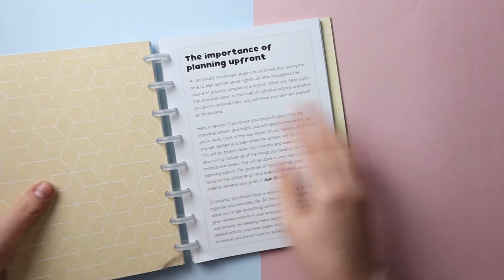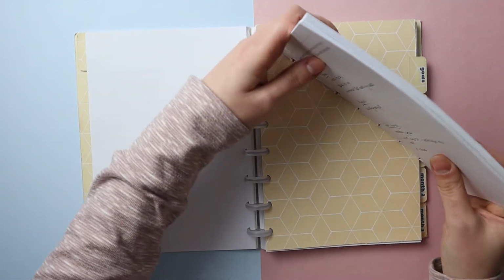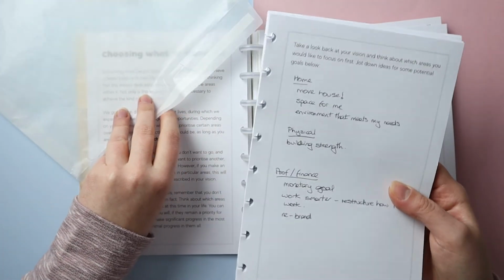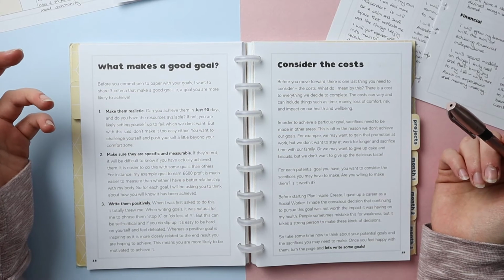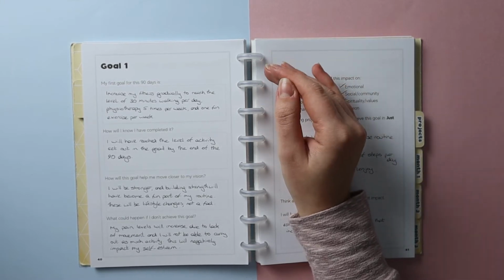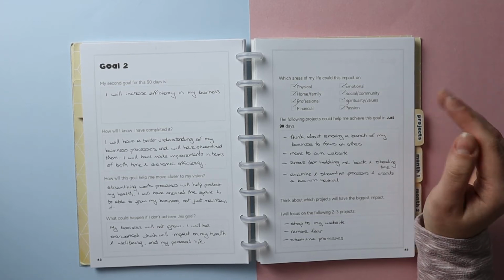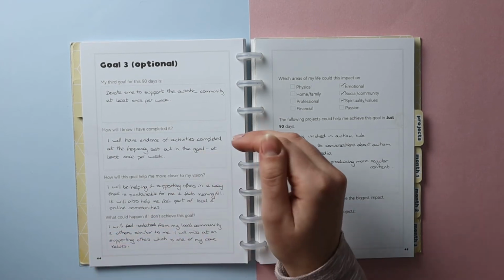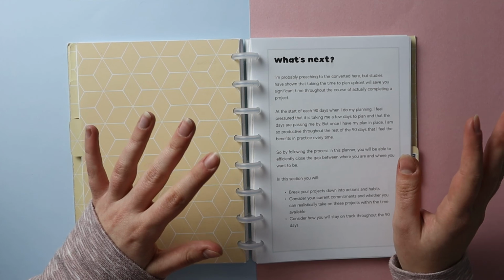Plan with me quarterly goals Q2 2022 | How to set goals you’ll actually stick to - Just 90 Planner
This week I am taking you through my quarterly goal planning method. I’ve completed my quarterly review and reflected on my goals from Q1. So today, I’ll be showing you how to set up quarterly goals for Q2.

If you want to know how to set goals you’ll actually stick to, follow along to see how I plan quarterly goals using the Just 90 Planner. This is the best planner for 2022 in my opinion! It will help you learn how to design a balanced life, and how to set realistic goals for yourself.

Want to access exclusive videos, join a positive and supportive community, and unlock lots of fun rewards?

GET YOUR OWN JUST 90 PLANNER

Like my music?